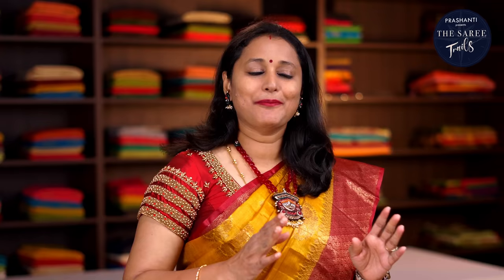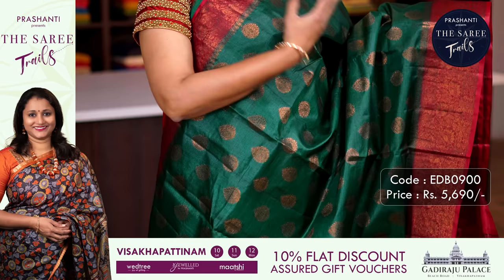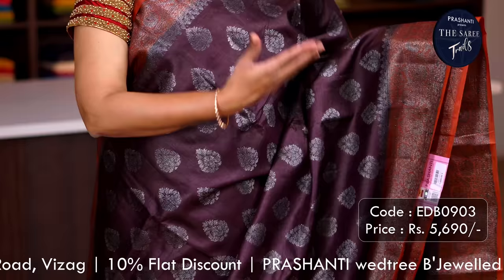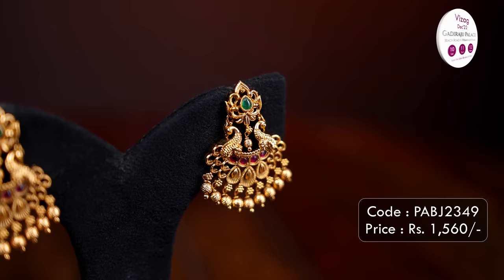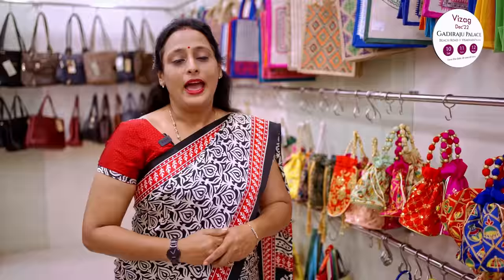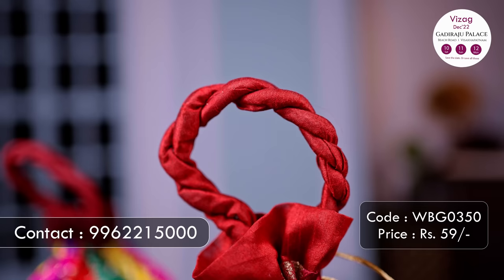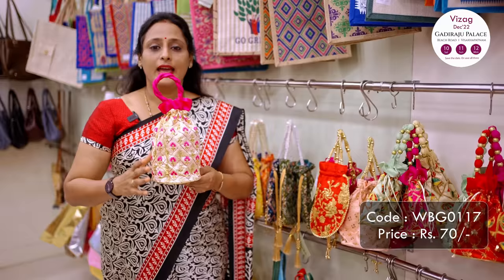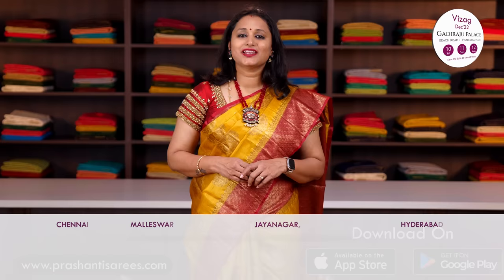Pure Banarasi Tussar Silks, Short Kurtis & more | Prashanti | 8 Dec 2022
ORDER ONLINE

2. Short Kurtis by maatshi
3. Antique Chokers by B'jewelled

The Saree Trails - Prashanti's Biggest Saree Exhibition Sale - Dec 10, 11 & 12 @ Gadiraju Palace, Beach Road, Visakhapatnam.

Brands Showcased at the Exhibition - Prashanti, B'jewelled, Maatshi & Wedtree.

In this release, we're featuring Pure Banarasi Tussar Silk Sarees from Vadhanam - the Divine weaves of Banaras, Short Kurtis by maatshi, Antique Chokers by B'jewelled and Potli Bags by Wedtree.

Banarasi sarees are finest among sarees in India and are crafted in the ancient city, Varanasi also called as Banaras. These sarees are famous for gold, silver brocade zari weaving. We have the elegant collection of Tussars in Banarasi weaves from Vadhanam – The Divine weaves of Banaras.

Banarasi Pure Tussar silks are the lustrous collection among Tussars. Tussar silks are more textured than mulberry silks and the natural gold texture radiating from this fabric makes it suitable for exquisite embroidery works as well as printing motifs. We bring you some of the stunning collection of sarees with antique gold zari woven borders.

OUR STORES :
Prashanti Sarees - T Nagar
11, Srinivasa Road,
Pondy Bazar
Chennai, Tamil Nadu 600017

Malleshwaram
Bangalore, Karnataka 560003

Jayanagar
Bangalore, Karnataka 560041